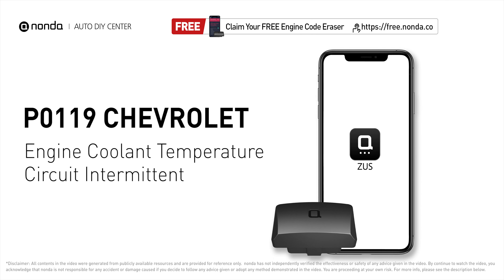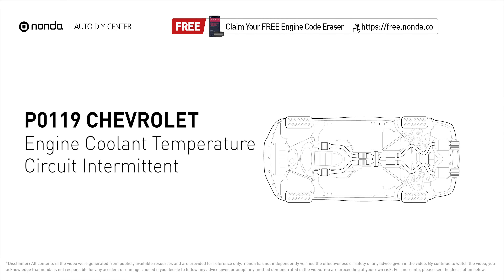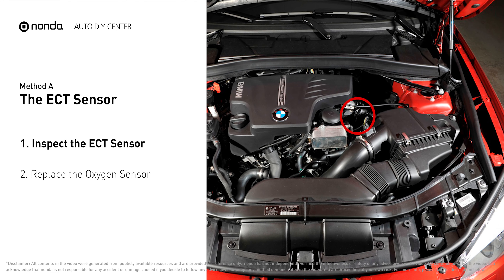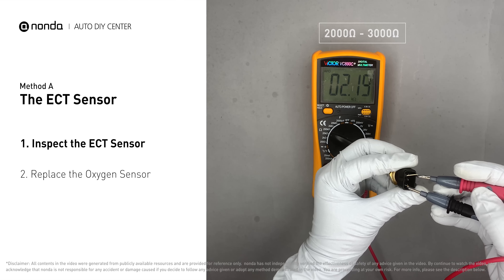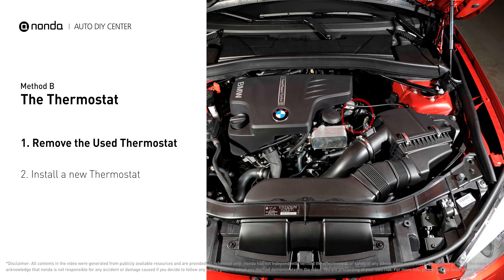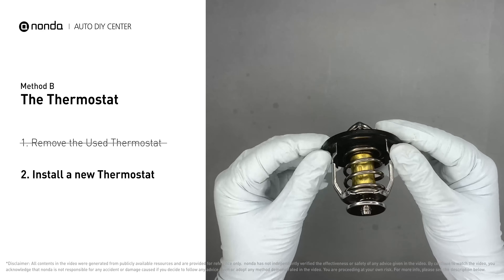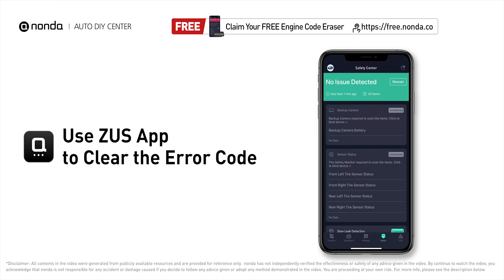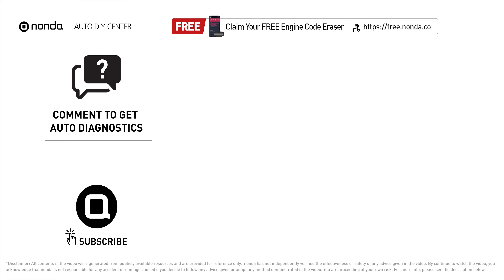How to Fix CHEVROLET P0119 Engine Code in 3 Minutes [2 DIY Methods / Only $7.28]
Claim your FREE engine code eraser

Engine Code CHEVROLET P0119: Engine Coolant Temperature Circuit Intermittent. It indicates that the Engine Control Module has detected intermittent ECT sensor input. How to inspect the ECT Sensor. How to replace the ECT sensor. How to Use a Multimeter. coolant temperature sensor. engine coolant temperature sensor. Jiggle Valve. How to replace the thermostat. Tips and tricks for replacing the Thermostat in your car and fixing code CHEVROLET P0119.

Fix Engine Code CHEVROLET P0119 Easy DIY Method A | The ECT sensor
1. Inspect the ECT Sensor
2. Replace the ECT Sensor

Fix Engine Code CHEVROLET P0119 Easy DIY Method B | The Thermostat
1. Remove the Used Thermostat
2. Install a new Thermostat

The components displayed in this video are generic components that may not apply to all CHEVROLET vehicles. Vehicle manufacturers may use manufacturer-specific components that are different from the ones shown in this video.

0:00 What is CHEVROLET P0119
0:38 Method A - The ECT Sensor
1:16 Method B - The Thermostat
2:11 Claim a FREE Engine Code Eraser